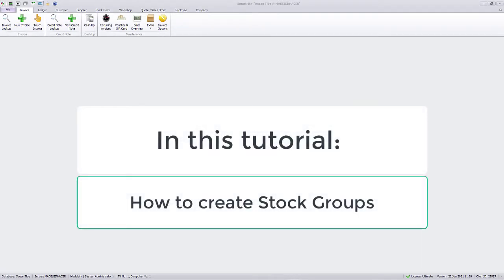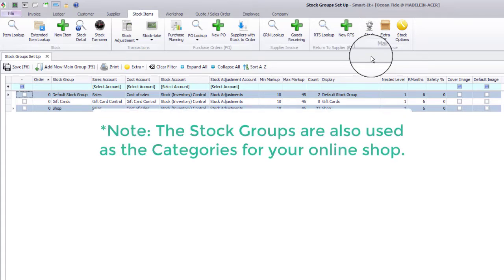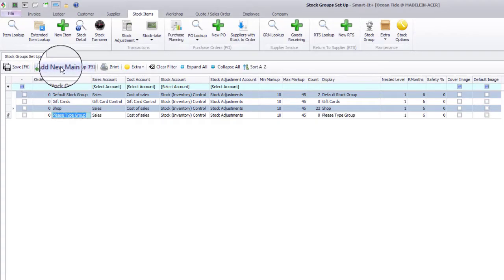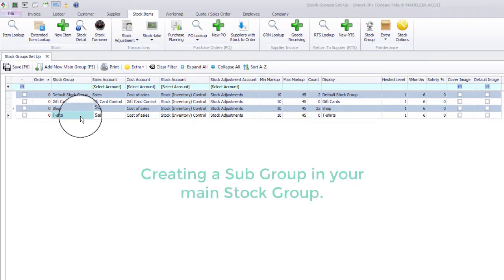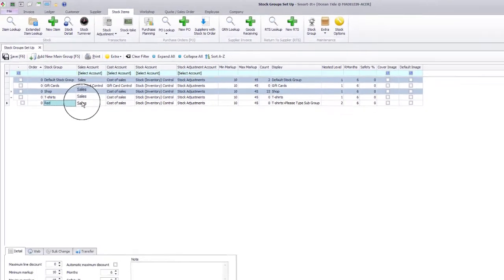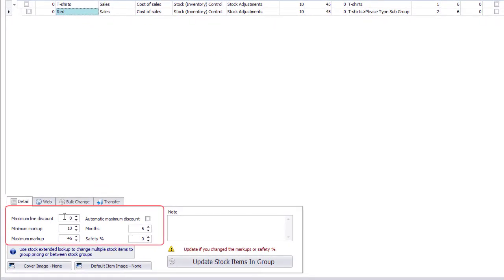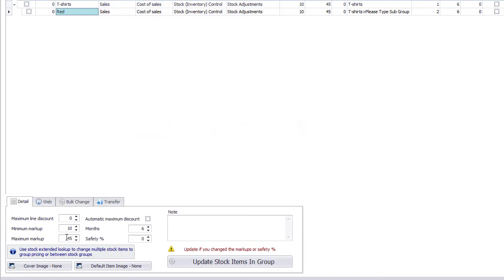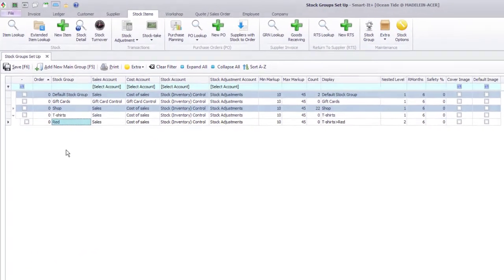3 Creating Stock Groups (Getting Started Part 3) - Tutorial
In this tutorial, we show you how to create Stock Groups and creating Sub Groups within the main stock groups.

*Note: Stock groups are also used as the categories on your online shop.

Watch this step-by-step tutorial to see how.

Manage your entire business using a single software system.

Your Growth, Our Priority.